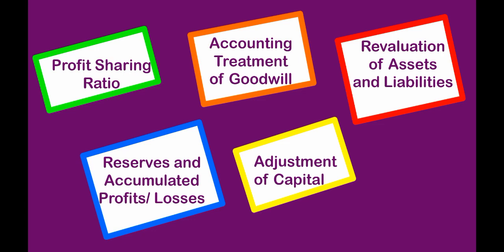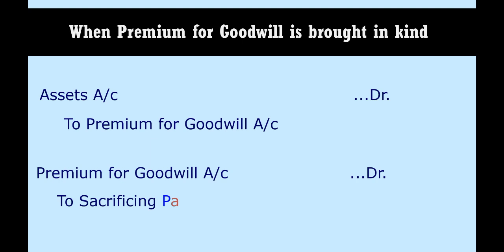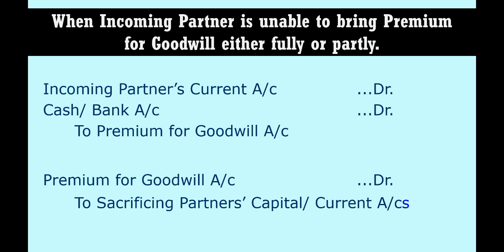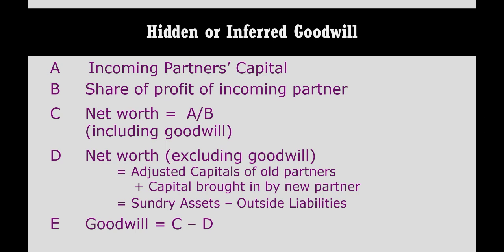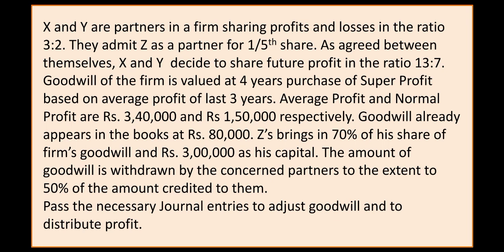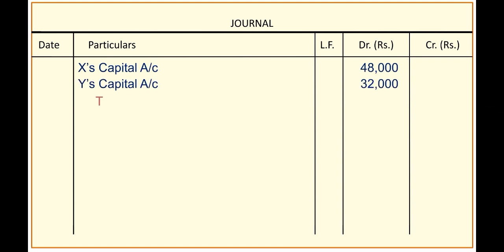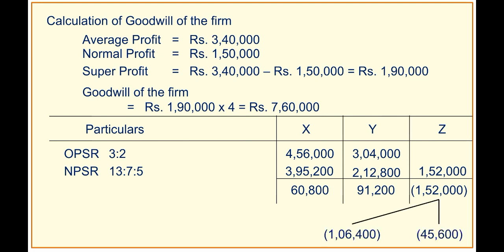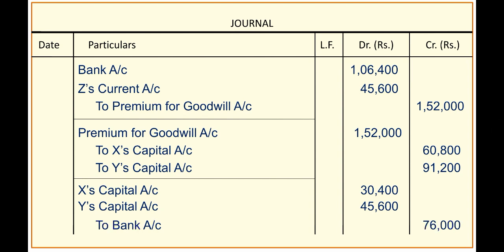Admission of a Partner - Accounting Treatment of Goodwill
Hello everyone,
In this video accounting treatment of goodwill is explained with all thr concepts and a question which covers almost all the entries related to the our topic.